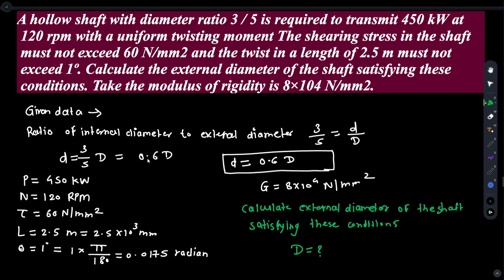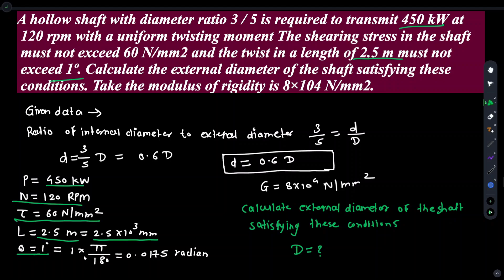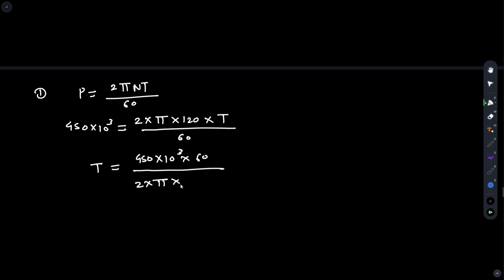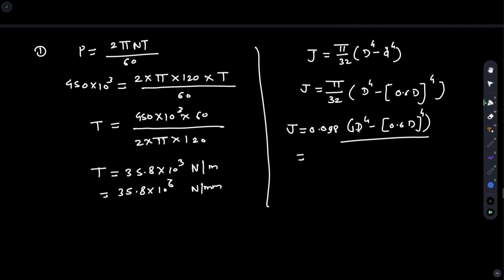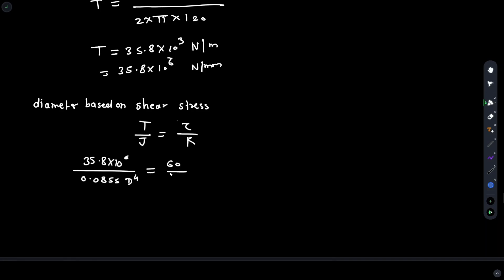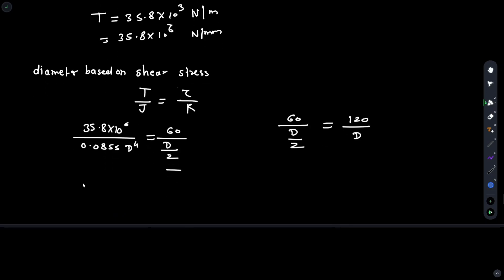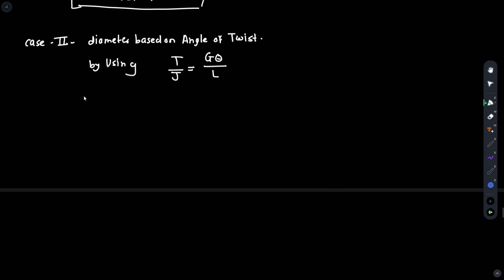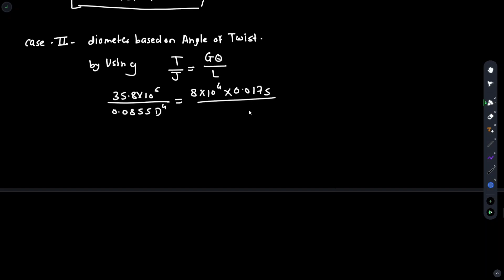Torsion Solid Mechanics | sppu pyq soln | numerical solution of torsion find the diameter and power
Hello, engineering students! 🎓 Welcome to a new video where we tackle a key topic in Solid Mechanics: Torsion.PART 3

In this video, we'll solve a numerical problem related to torsion, which is a crucial chapter for all second-year engineering students. This problem is especially helpful for those preparing for end-semester and carry-on exams.

I have explained each step in detail to help you understand the concepts clearly. Make sure you have your notes, pen, and calculator ready!

What you will learn in this video:
Basics of Torsion and its application
Step-by-step solution to a Torsion numerical
Formulas related to Torsion
Tips for solving problems in your exams

solid mechanics civil engineering
torsional pendulum experiment
torsion bar
torsional pendulum engineering physics in tamil
torsion
torsion and detorsion in gastropods
torsional pendulum
torsion in gastropods
torsional pendulum experiment in engineering physics
torsional rigidity
torsion in mollusca
torsion of testis
torsion pendulum experiment in malayalam
torsion balance